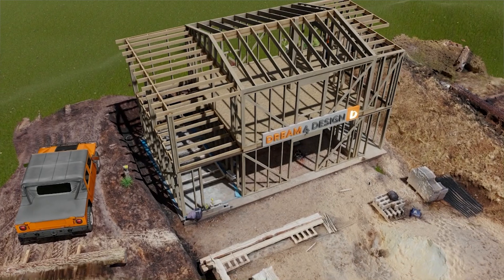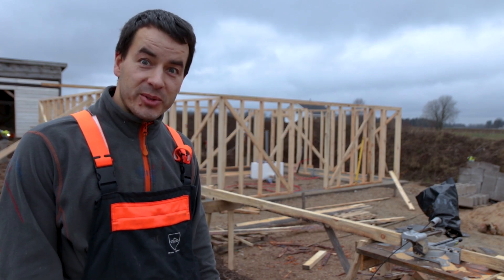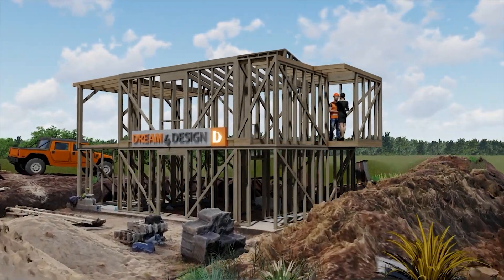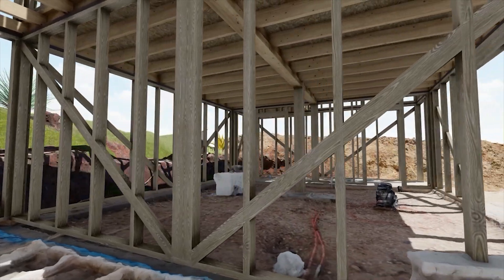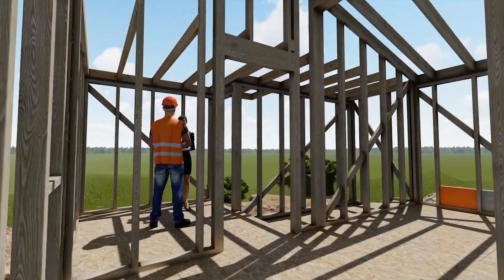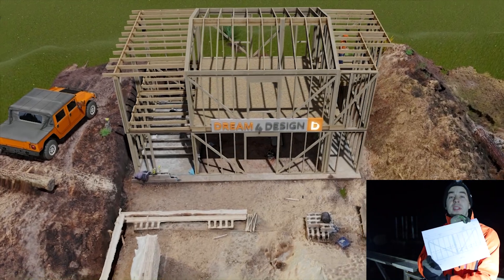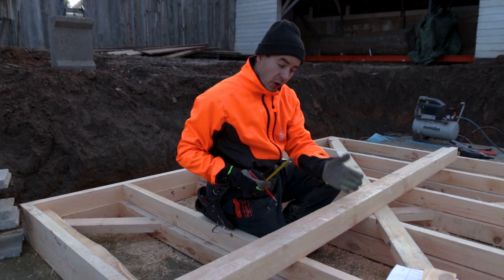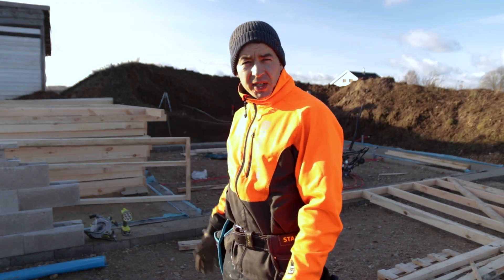Tiny House Wooden Frame animation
All respect to old-school experienced carpenters, who can using only 2d drawings, like Essential Craftsman, facade and floor plan layout drawings build up house frame, amazing. I am sharing my story, benefits of using 3D framing drawings.

As example, see: Essential Craftsman episode - Complex Carpentry Ep.74
This is, what I am talking about, if you have fixed all on paper (computer), in details, you do not have questions on site, you will know exactly, which beam where and how will come in.

Thankyou for watching, if you have any questions, please let me know!